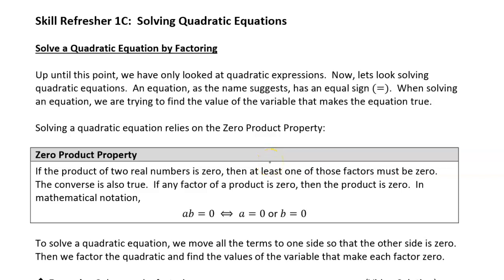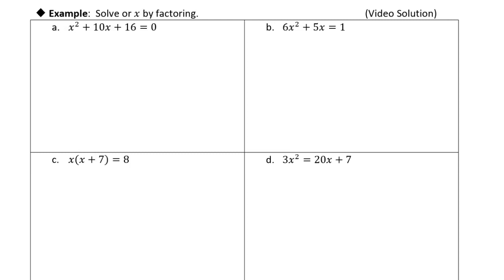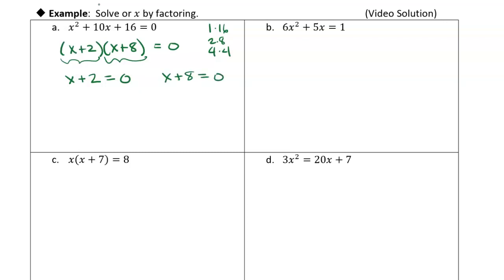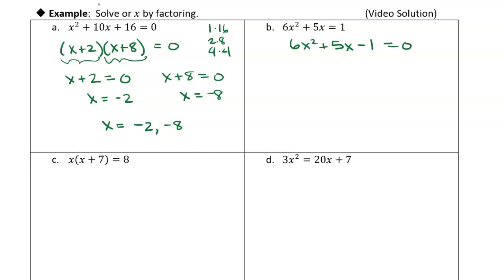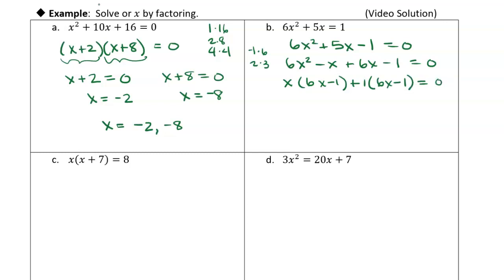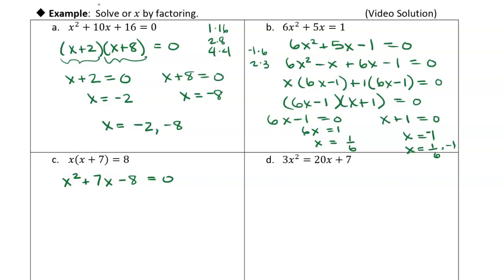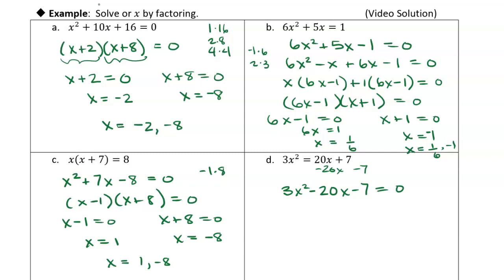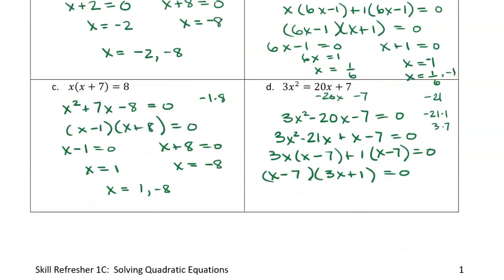Skill Refresher 1C: Solve a Quadratic Equation by Factoring